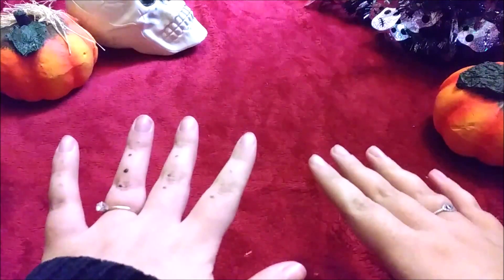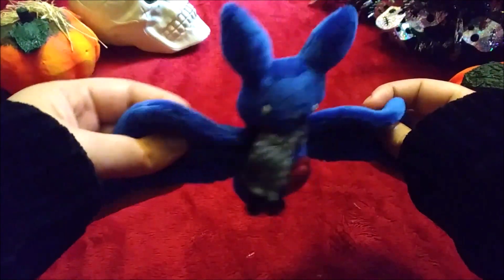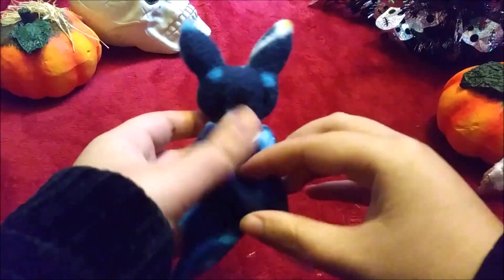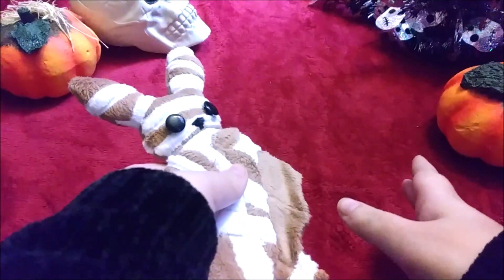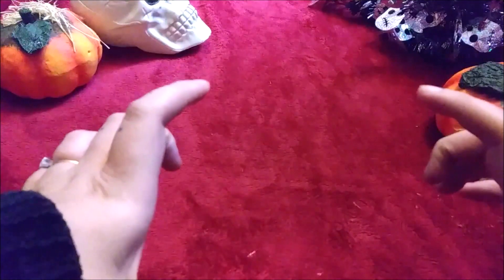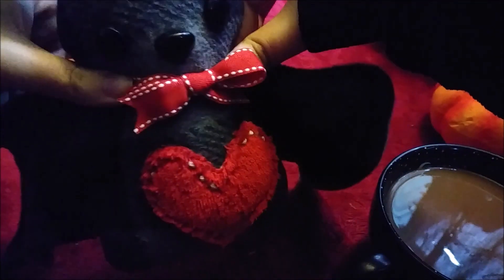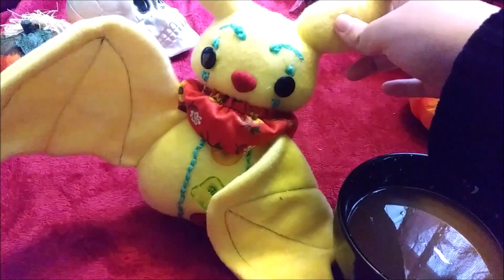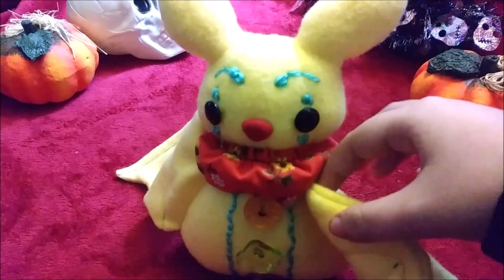New Shop Update! | ALL HALLOWEEN BAT PLUSHIES!!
HAPPY HALLOWEEN EVERYONEI My favorite holiday of the year! People demanded it so I been making more bat plushies than ever!

It's been a while since my last upload but I have been busy making ALOT of plushies and even commissions! I even add other types of products to the shop other than plushies!

Crafty Amiino: StitcherWitts